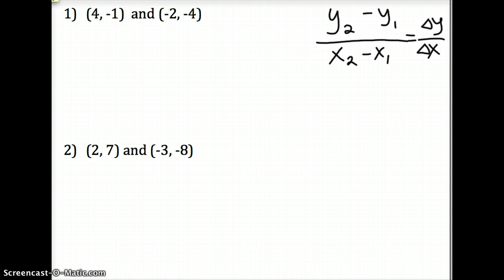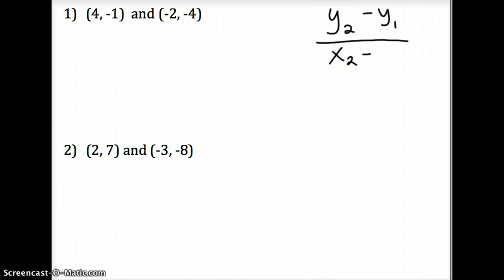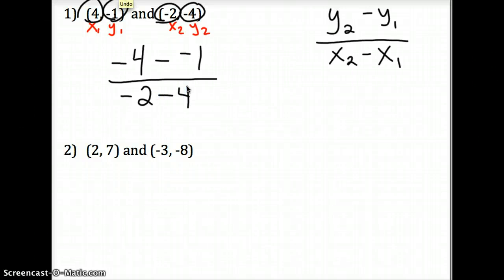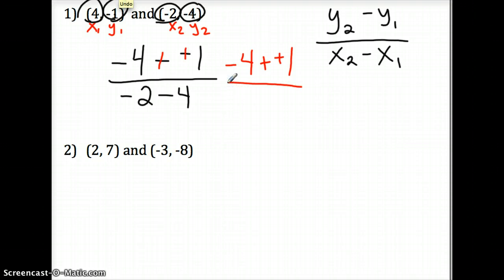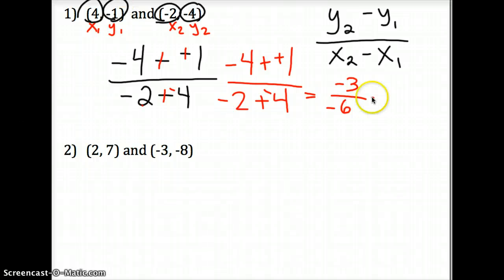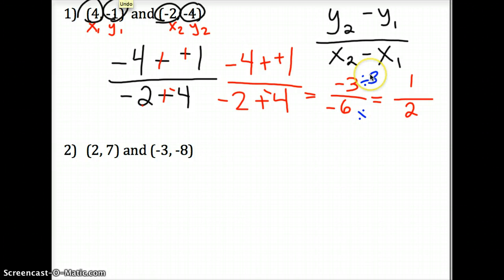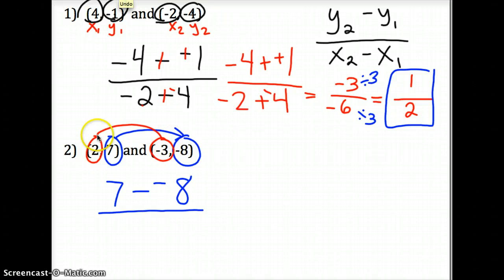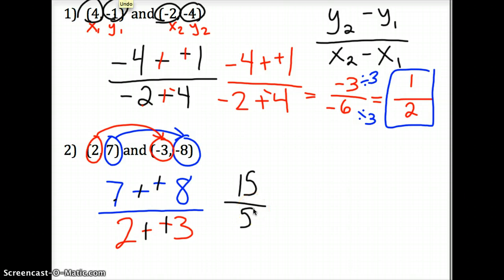Slope from Two Points Solutions